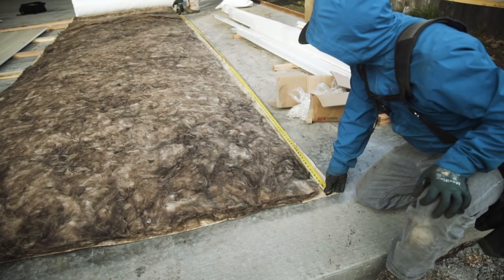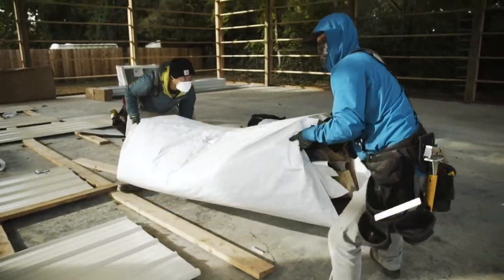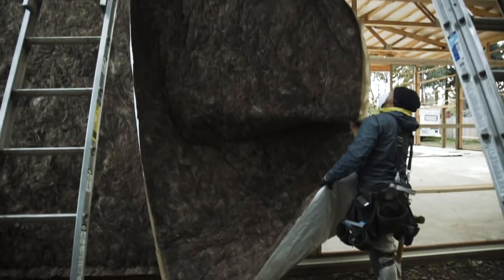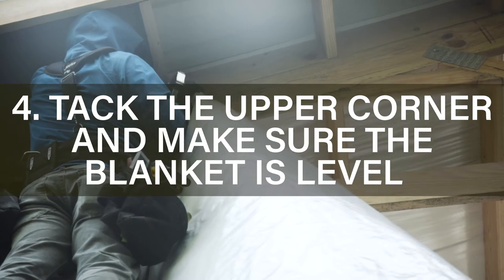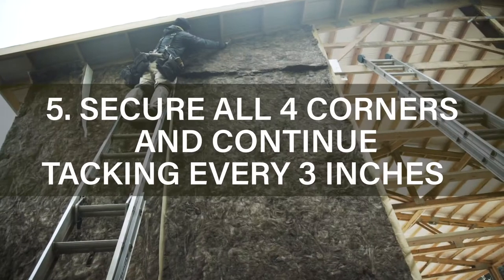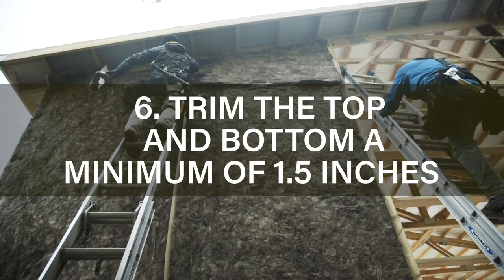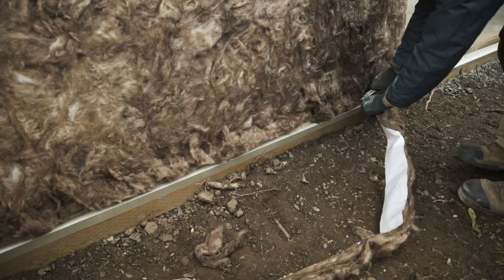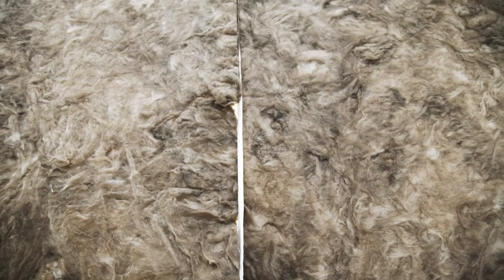Installation of condensation control blanket on pole building walls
This video is a tutorial on how to properly install condensation control blanket on pole building walls